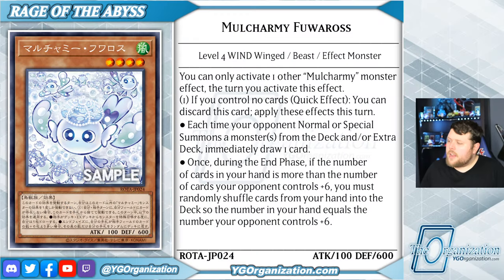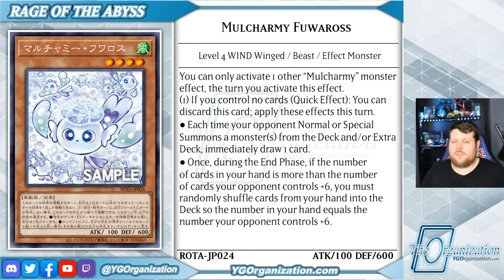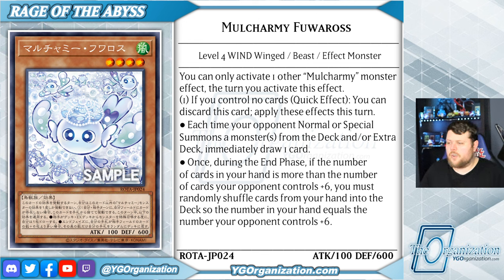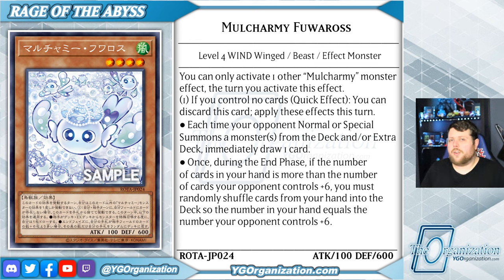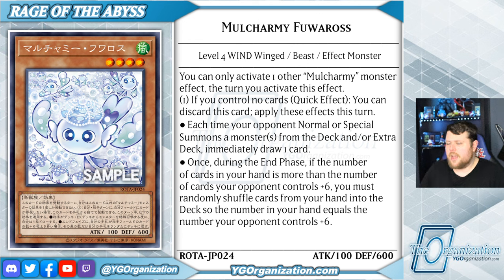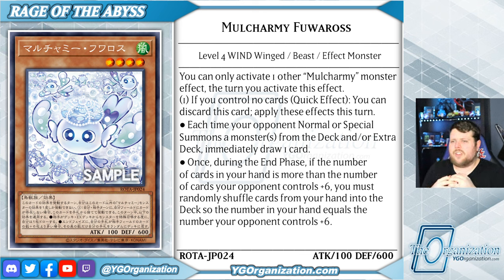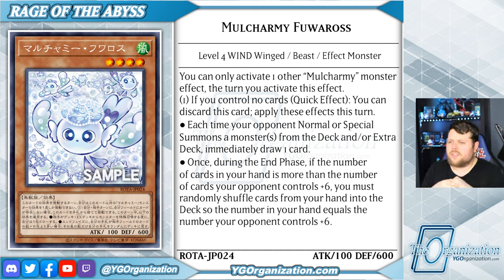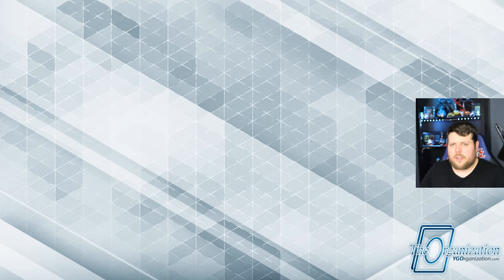I can't believe it's not Maxx "C"! - Flying into Style with Fuwaross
A huge shoutout to the YGOrg  Media team for making this videos possible. Conch, Pichu Cooper, Bolt Spider, you guys are amazing.

Edited by: Conch